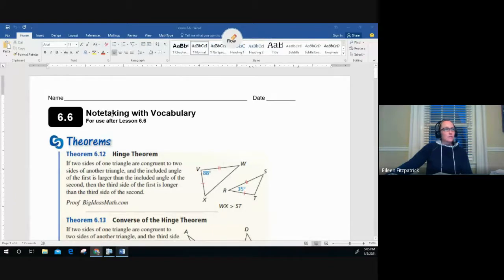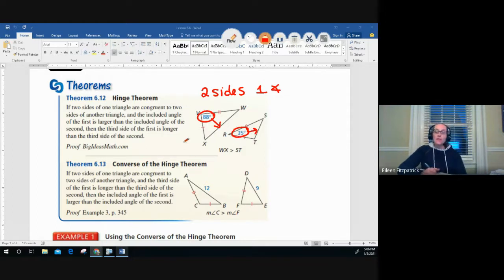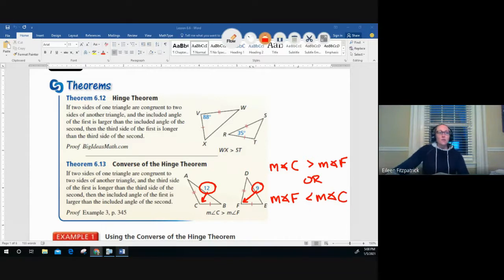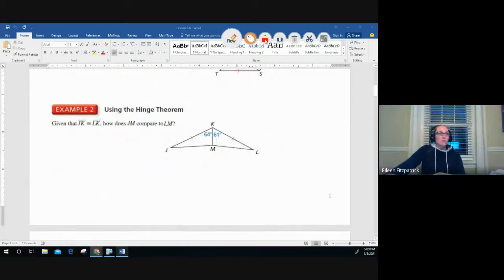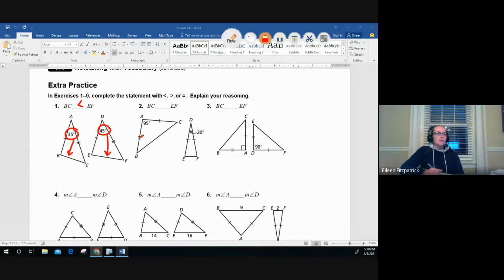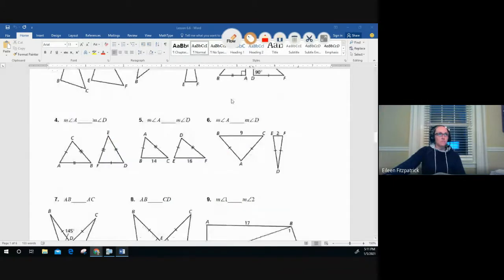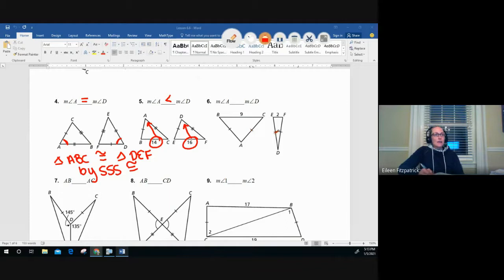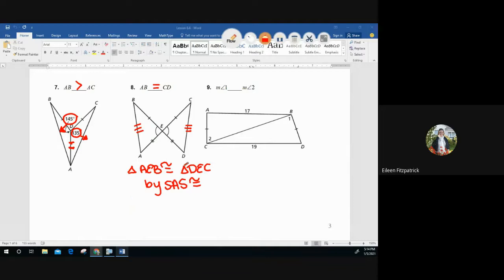CP Geo - Lesson 6.6